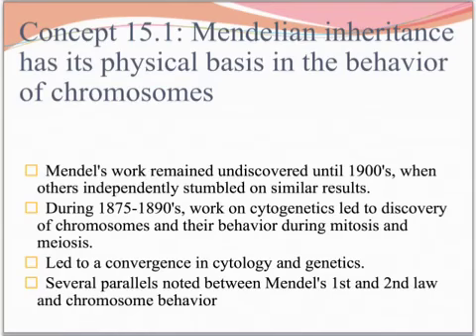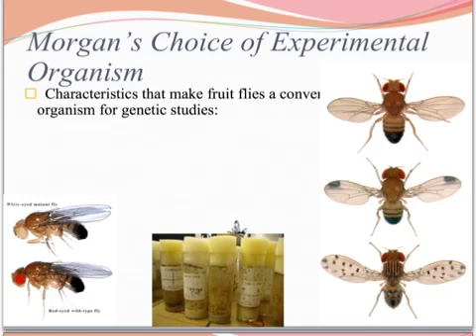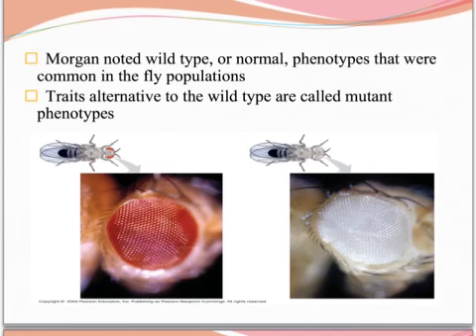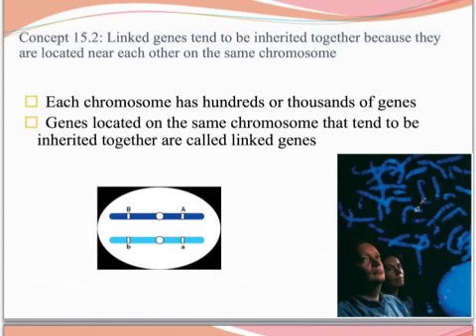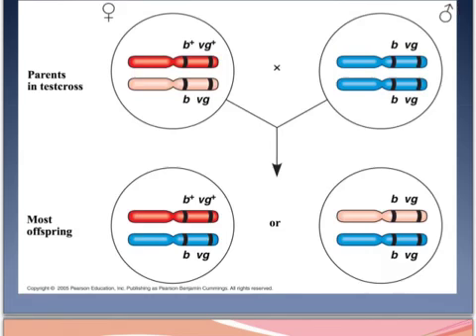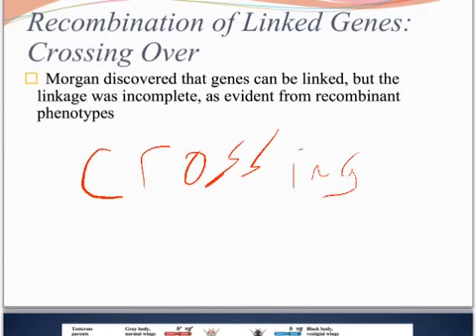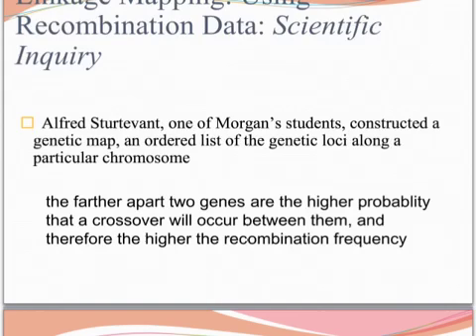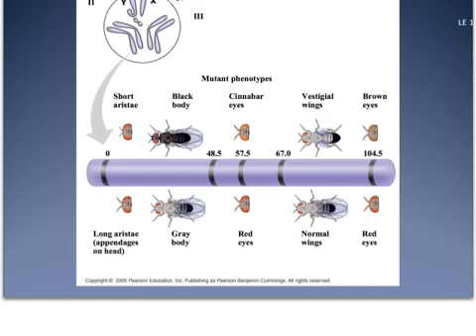15.1+2 Gene Maps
Fyfe AP Bio